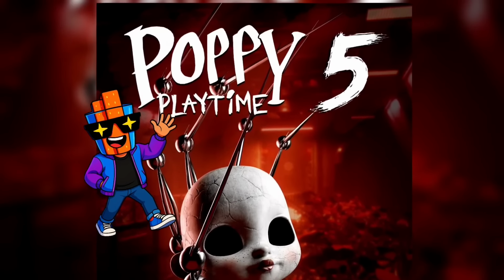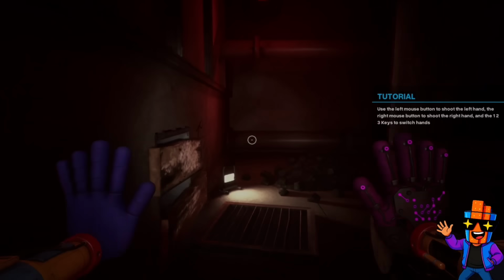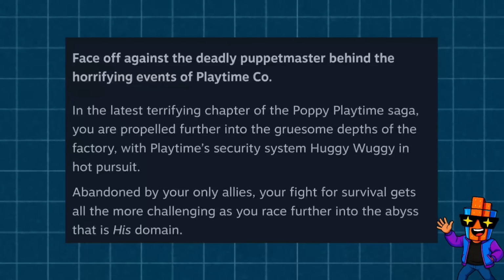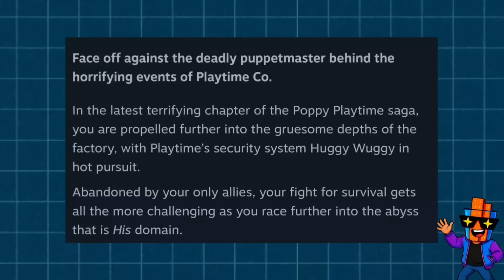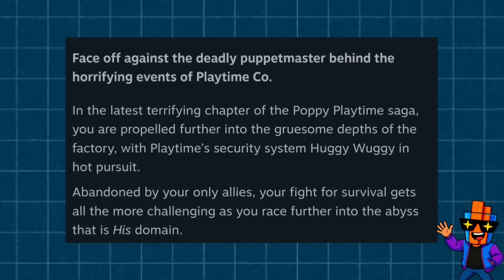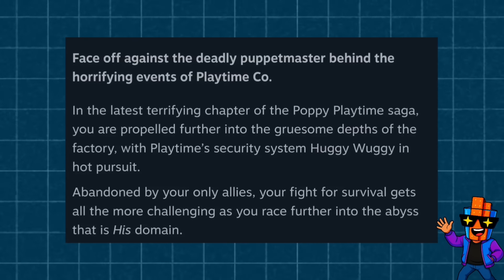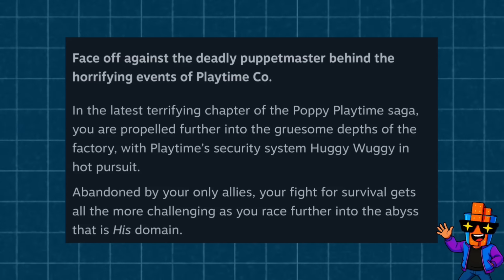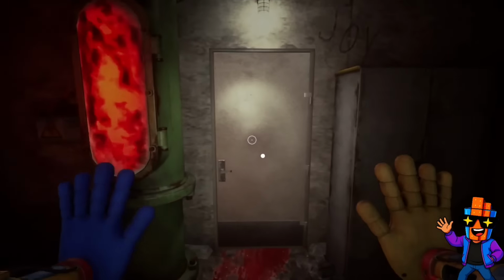Poppy Playtime Chapter 5 - PROTOTYPE 1006 FULL BODY will BE REVEALED 😃 NEW OFFICIAL HINTS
Today I will discover new secrets about Poppy Playtime Chapter 4 and Poppy Playtime Chapter 5 😃 New secrets and news of Poppy Playtime 5 😃